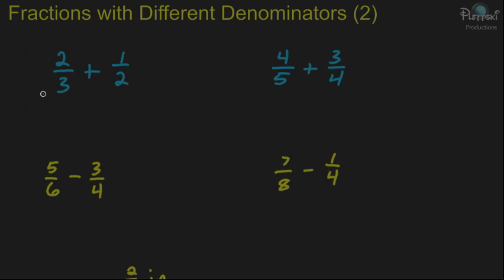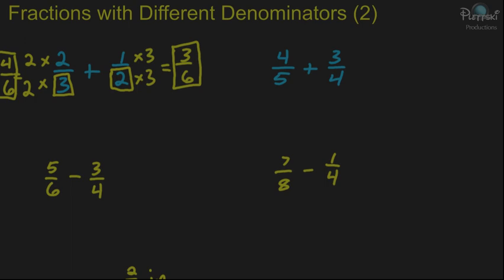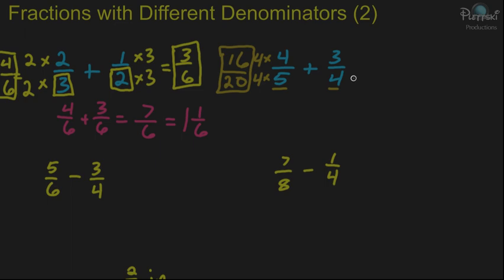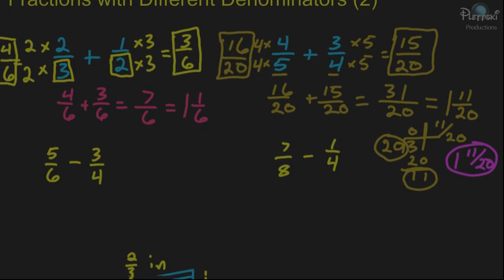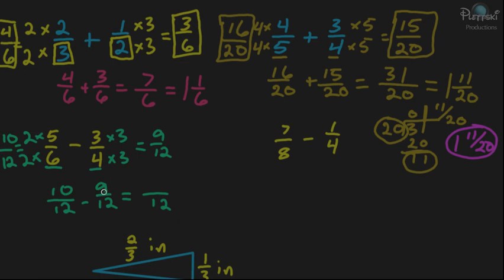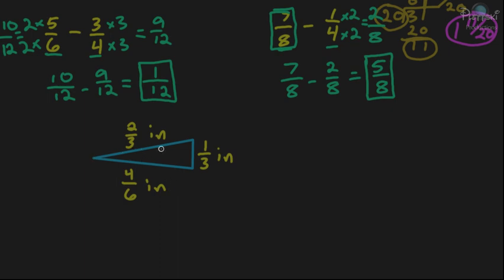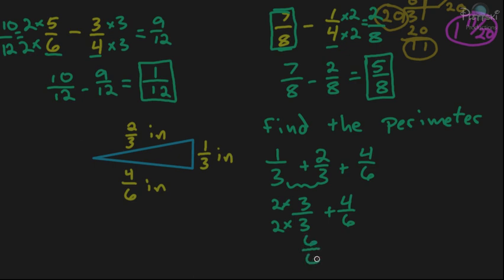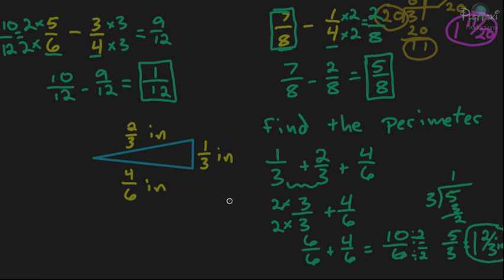Fractions with Different Denominators (2)